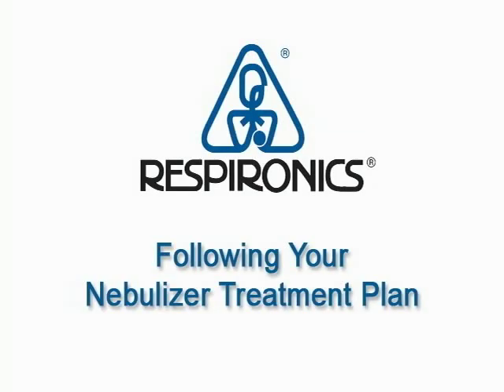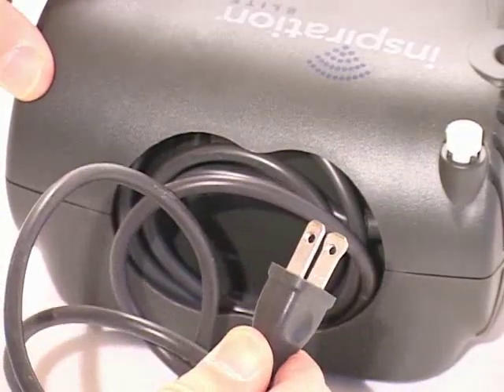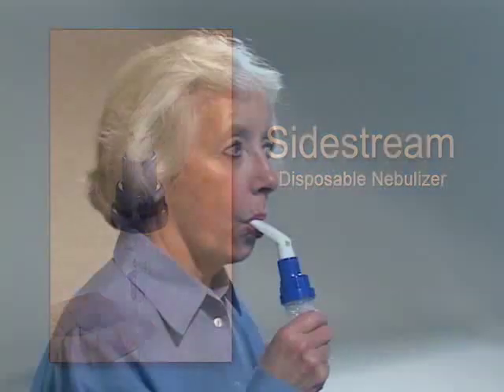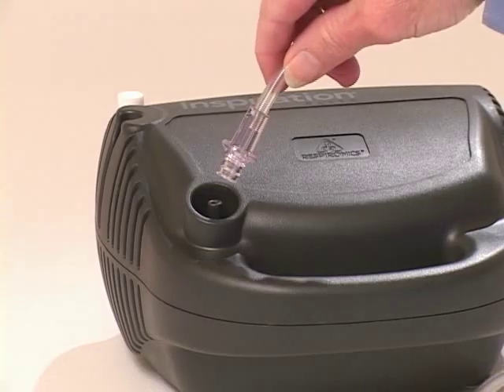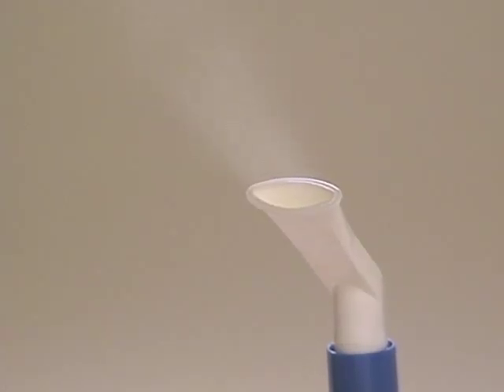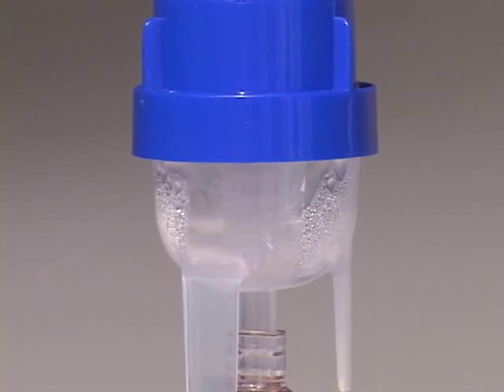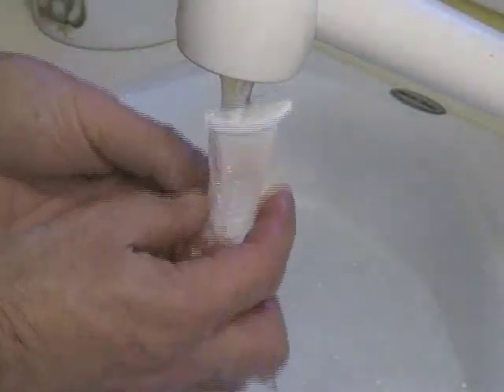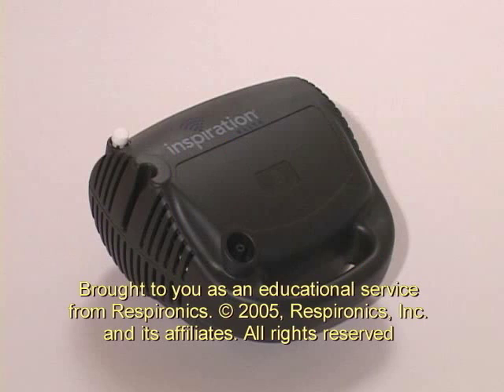Inspiration Elite Nebulizer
Using Inspiration Elite and Sidestream Disposable nebulizers